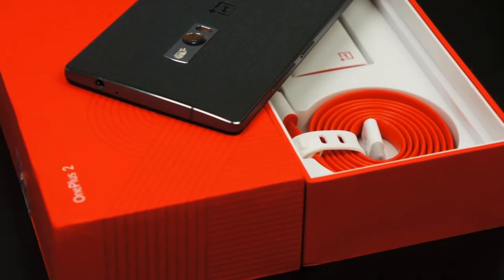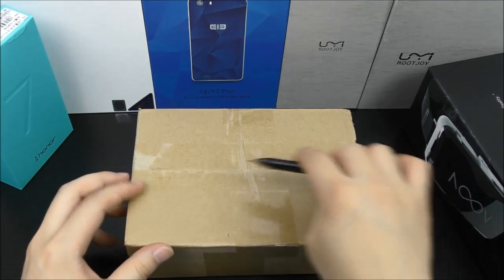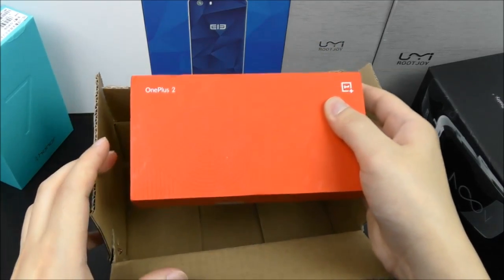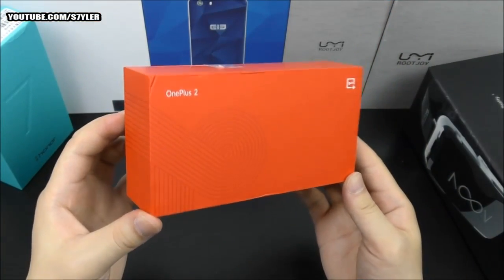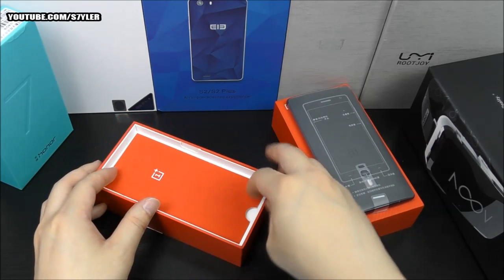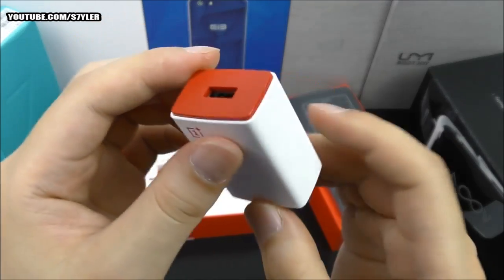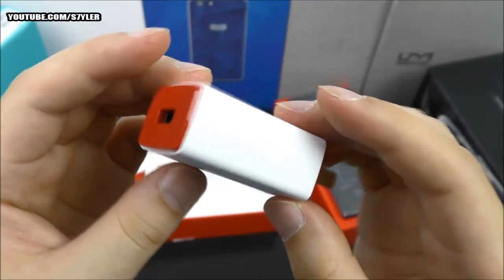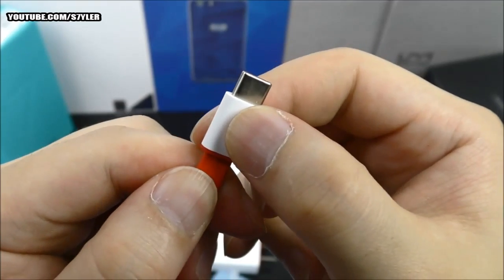OnePlus 2 (Hands on & Unboxing) 4GB RAM/64GB ROM, USB Type-C, Fingerprint ID, Snapdragon 810, FHD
• This video is in Full HD@60fps

Main Features:
• OnePlus Two Sandstone Black (64GB China version)
• 5.5 inch FHD 1920 x 1080 Screen Corning III Gorilla Glass
• Oxygen OS based on Android 5.1
• Qualcomm Snapdragon 810 64bit Octa Core (MSM8994)
• 4GB RAM / 64GB ROM
• 13MP rear & 5MP front cameras
• Dual Nano SIM tray
• Network:
• 2G: GSM 850/900/1800/1900MHz
• 3G: WCDMA 850/900/1900/2100MHz
• 4G: FDD-LTE 1800/2100/2600MHz